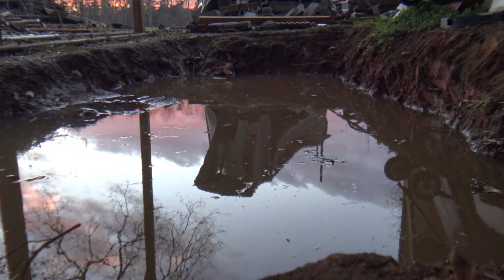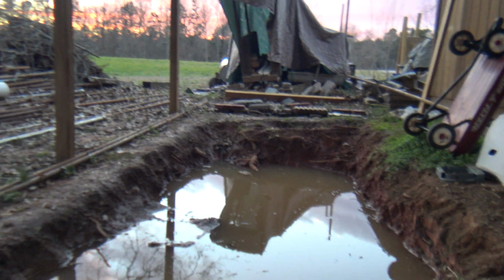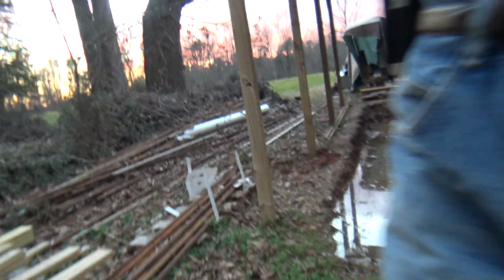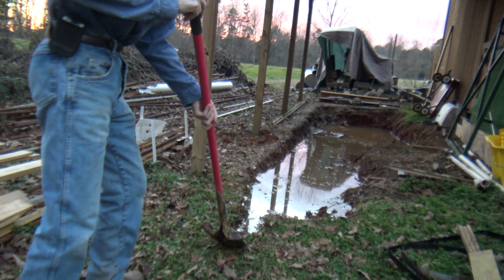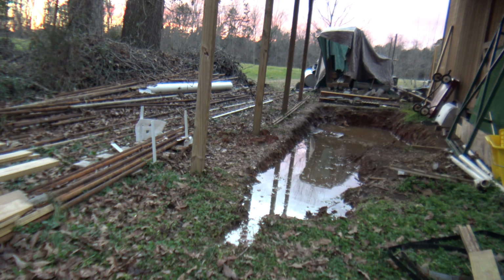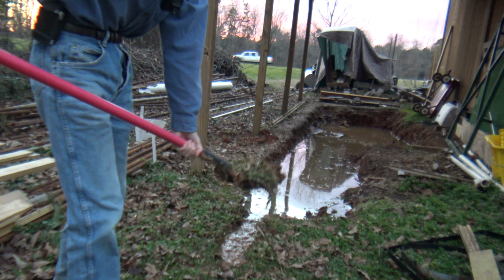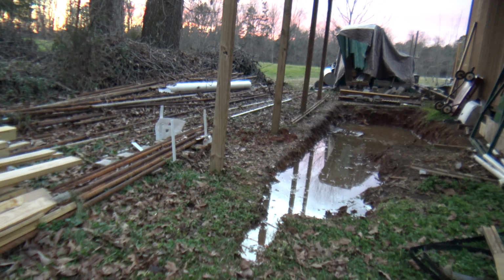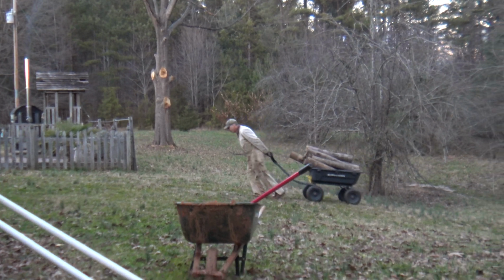Alexis RR Water Level Route 2-15-21 After A Weeks Worth Of Rain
Another nice walk around my garbage. One day, with the help of the Indonesian viewers we may reach the South Fork River!